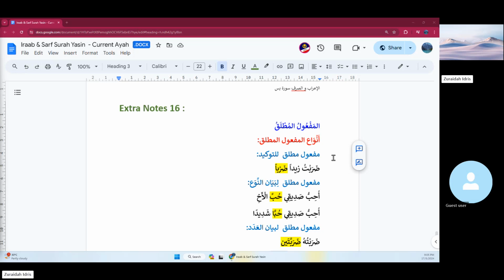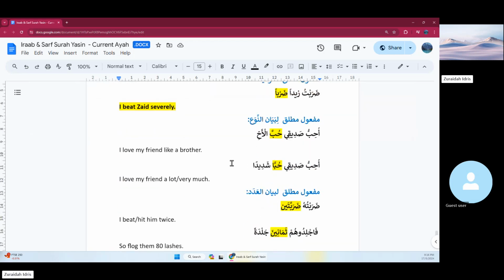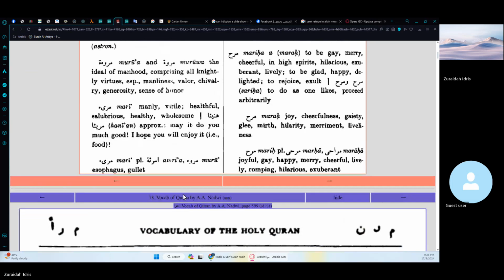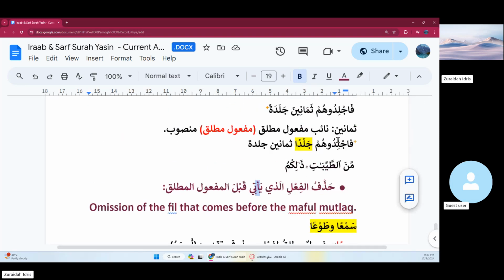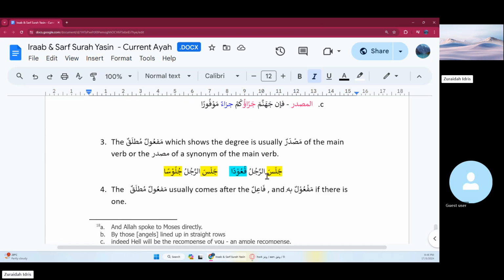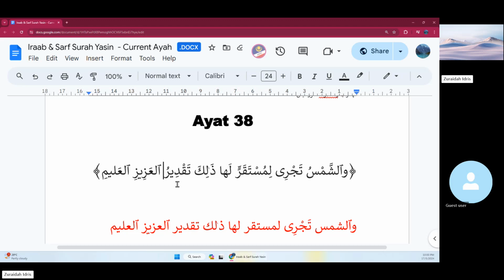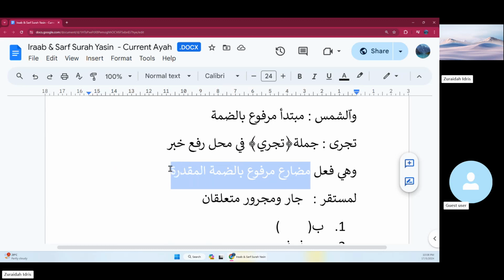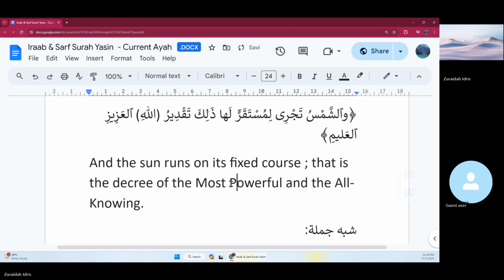Irab of Surat Yasin زوريدة إدريس Ayat 38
QURANIC ARABIC - GRAMMATICAL ANALYSIS OF SURAT YA SIN

About the Session Facilitator:
Sister Zuraidah is a student of the language of the Quran and in this series of study sessions, she facilitates fellow students to keep on track with their quest for knowledge . She has been studying Quranic Arabic under the curriculum and guidance of Bayyinah Institute (USA) with certification, Qutoof Academy (Egypt) with certification  and al-Qalam Institute (UK).